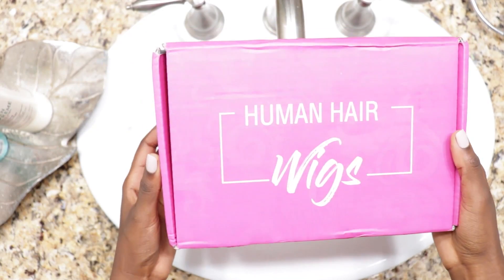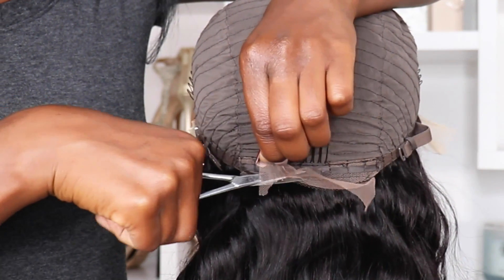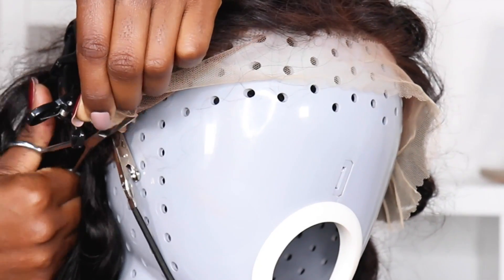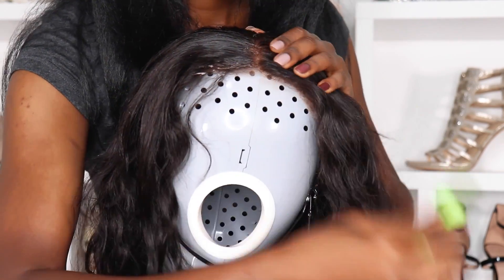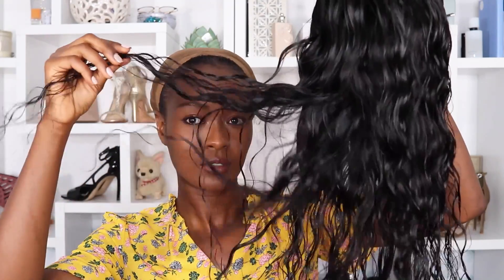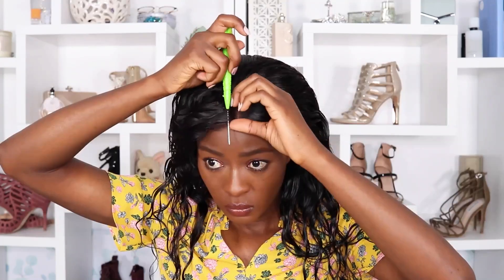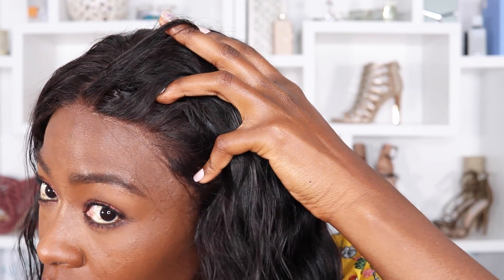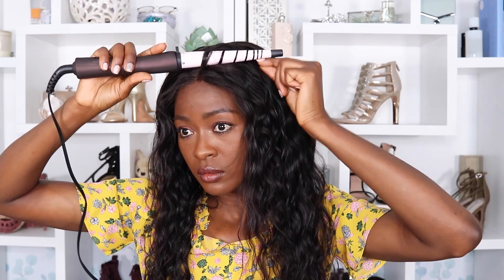The Glueless Summer Friendly Lacefront Wig | Sunber Hair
Thumbs up if you love an effortless look!

BackToSchoolSale: July 28th - August 10th

Where are you from?
Zambia.

Join me in the community tab for updates, stimulating conversations, and giveaways. 🥰